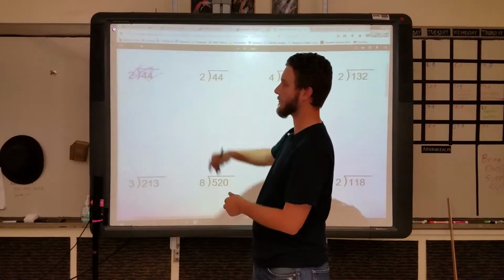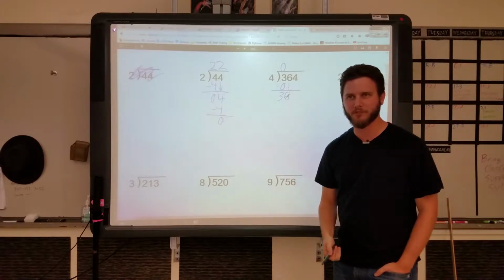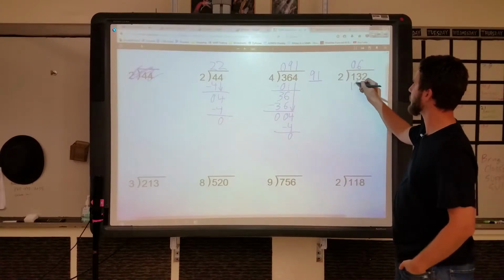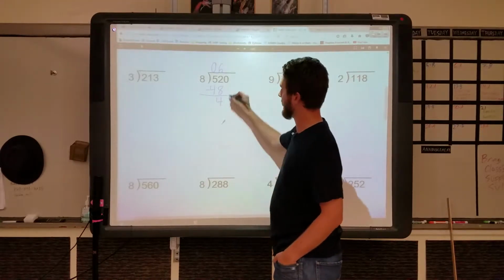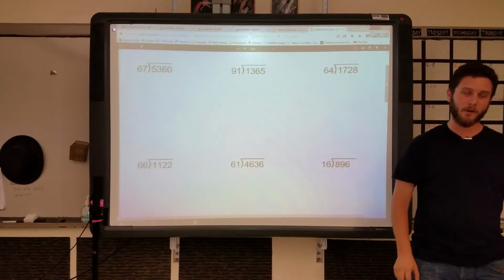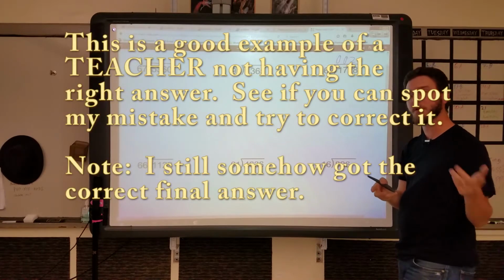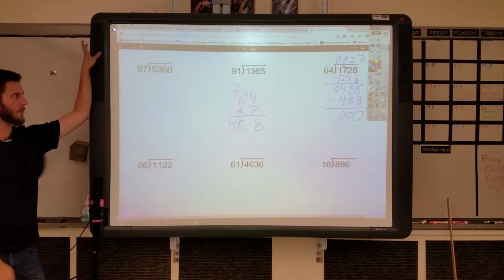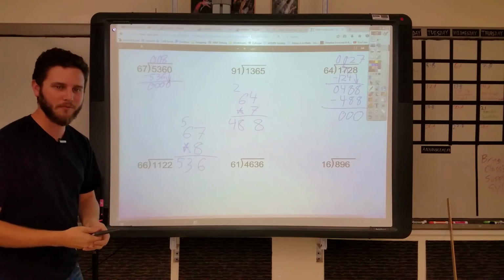Division of multi digit whole numbers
Title says it all!  Here, we'll discuss the second segment of a two part video series: multiplication and division of multi-digit whole numbers.
(Apologies for the video randomly focusing in and out: I'm testing out new settings for the camera)